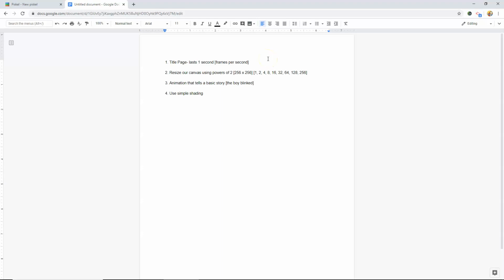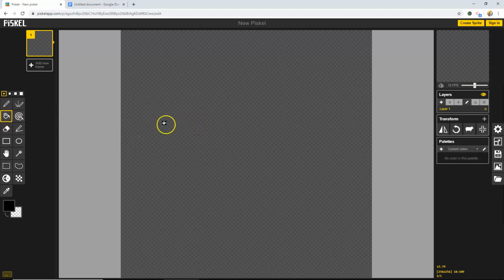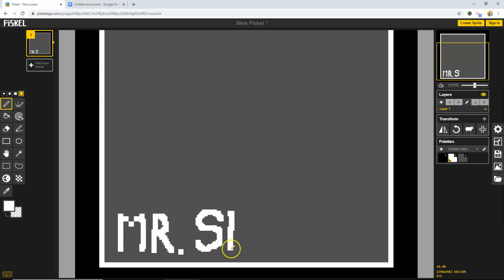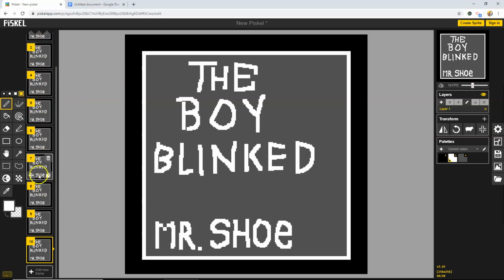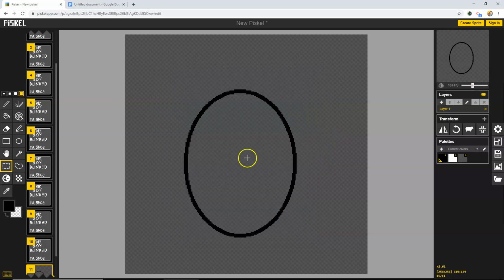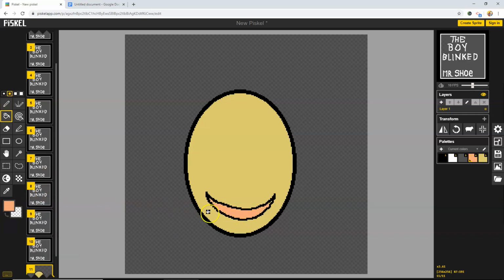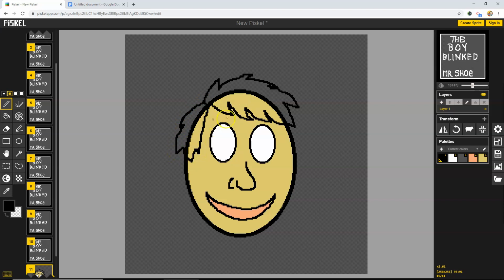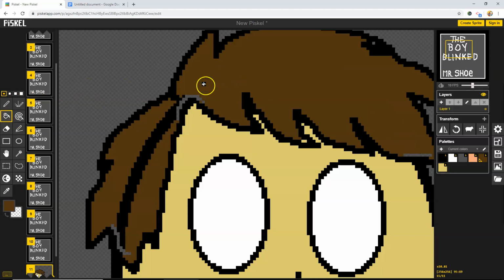Blinking Boy 01- Piskel Animation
In this series, I create an animation of a boy who blinks. I use the web app Piskel to animate this.